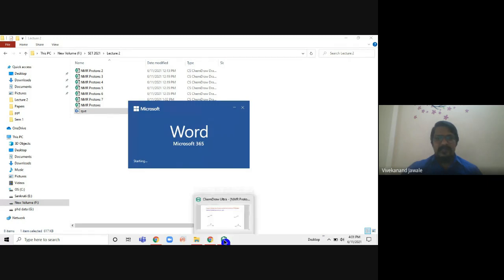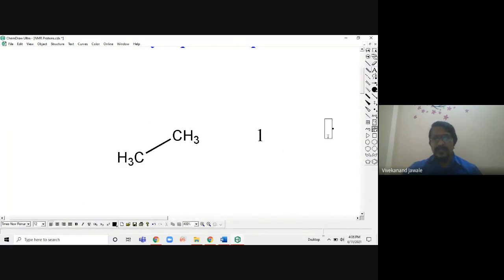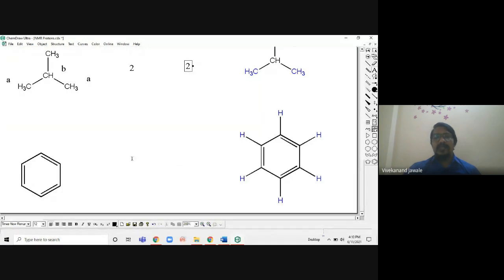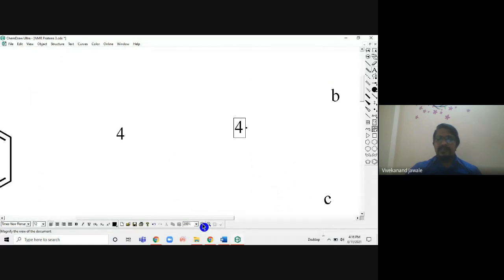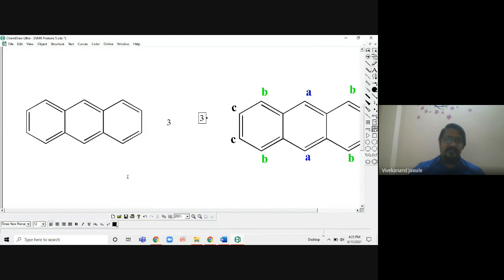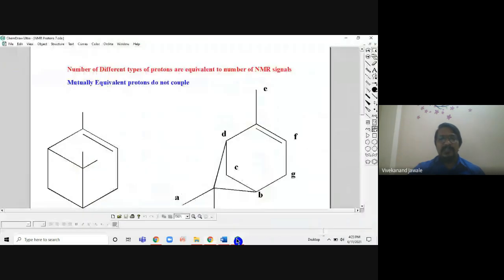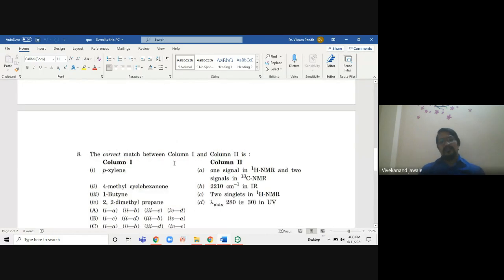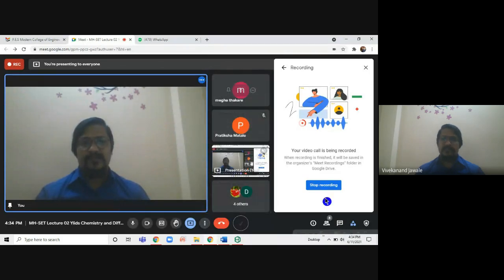MH SET Exam Different types of protons in NMR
This is the lecture taken on Google Meet with the help of Chem draw software. Different types of protons in NMR is useful for NET CSIR GATE SET CHEMISTRY SPECTROSCOPY BSc Exams